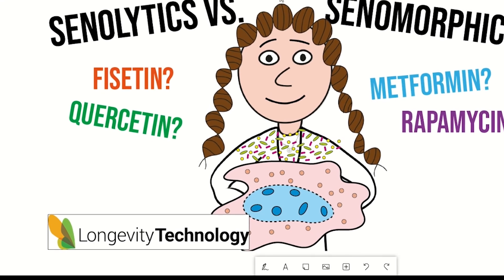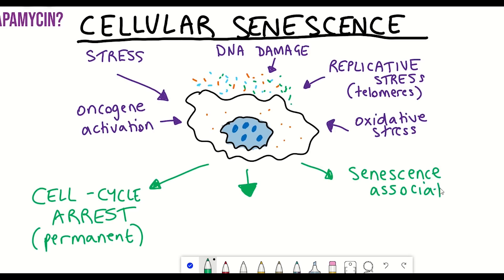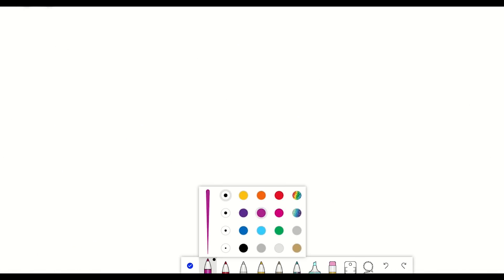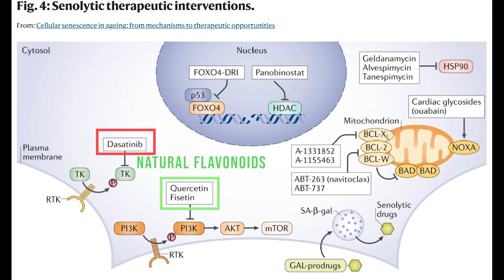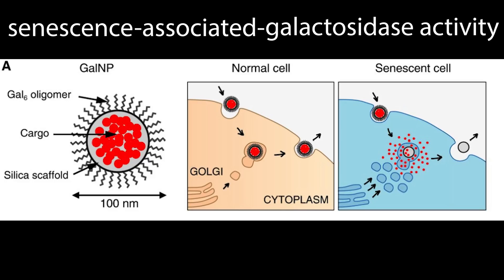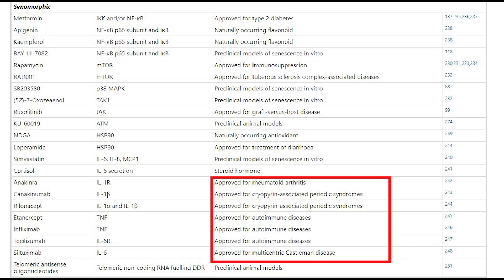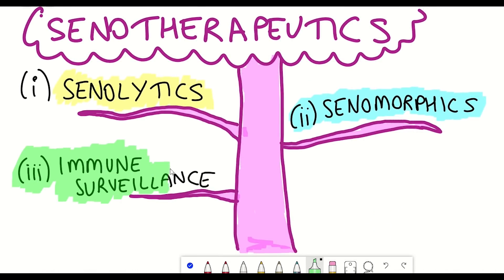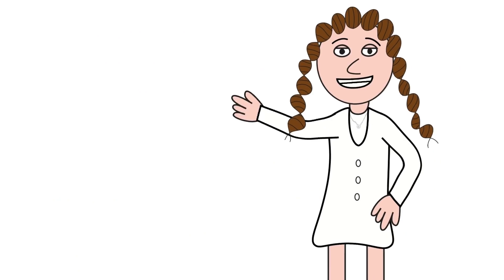My ultimate guide to senotherapeutics (senolytics vs. senomorphics)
Senotherapeutics are therapeutics strategies that target cellular senescence. These strategies can work by killing senescent cells (senolytics), inhibiting the proinflammatory secretory phenotype of senescent cells (senomorphics) or by activating our endogenous senolytic systems (immune surveillance). But what even are senescent cells, how do senolytics work, and what current human clinical trials provide supporting data?

In this video we will begin by discussing what senescent cells are, what causes a cell to become senescent and why targeting senescent cells may provide therapeutic potential for aging and age-related diseases. We will then look at the three main branches of senotherapeutics, senolytics vs. senomorphics and what future work is being conducted to evaluate the safety and efficacy of these strategies.

So, in many ways you could consider this video my ultimate guide to senotherapeutics! :D

TIMESTAMPS;
Intro - 00:00
Senotherapeutics & senescent cells - 00:30
Senolytics - 04:20
Senomorphics - 08:00
Senolytics vs. senomorphics - 10:00
Immune surveillance - 11:55

REFERENCES;
Di Micco, R., Krizhanovsky, V., Baker, D. et al. Cellular senescence in ageing: from mechanisms to therapeutic opportunities. Nat Rev Mol Cell Biol 22, 75–95 (2021).
Chan, A., & Narita, M. (2019). Short-term gain, long-term pain: the senescence life cycle and cancer. Genes & development, 33(3-4), 127–143.